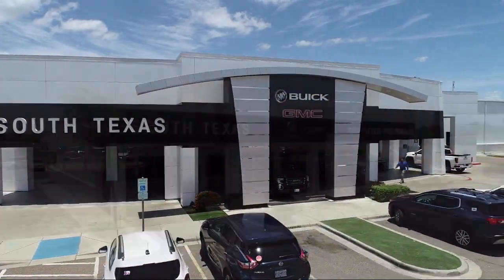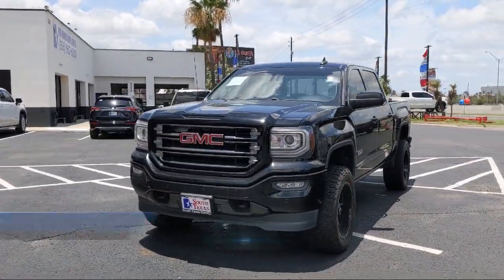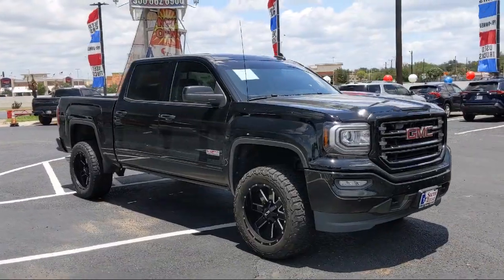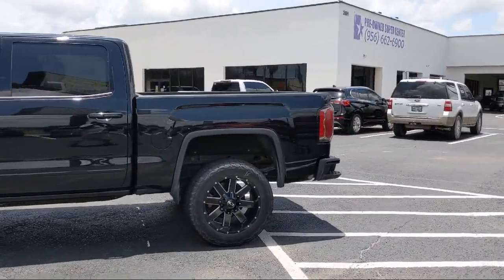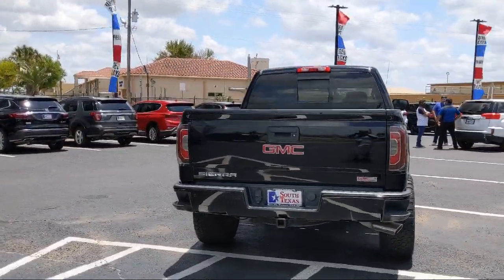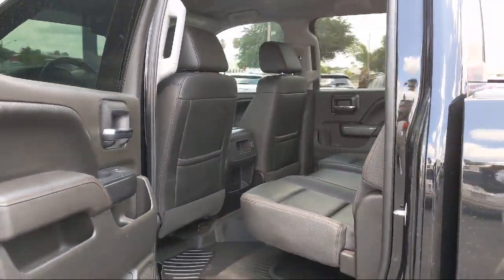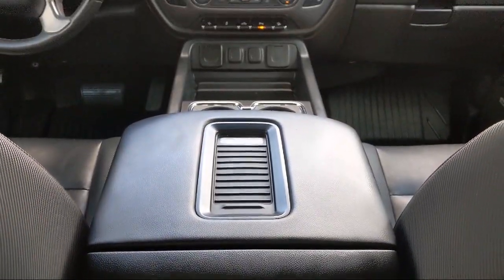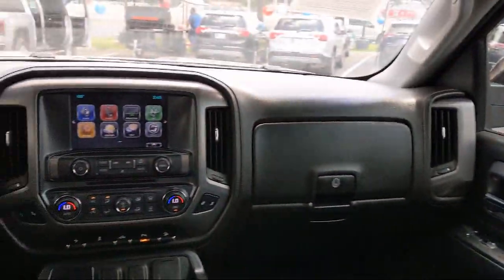2017 GMC Sierra 1500 SLT McAllen Harlingen Brownsville San Juan Edinburg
2017 GMC Sierra 1500 SLT Stock Number: G18884A Vin:3GTU2NEC9HG271190.